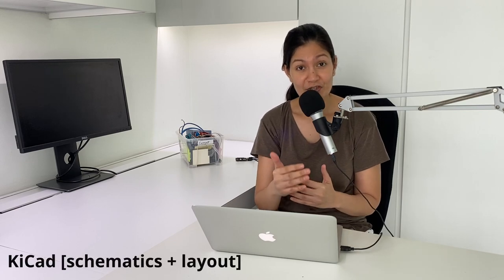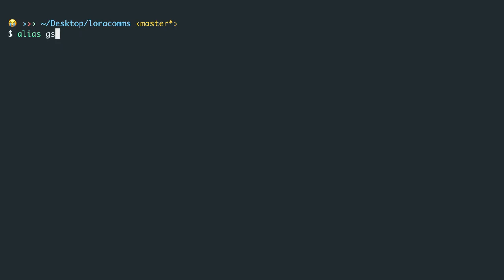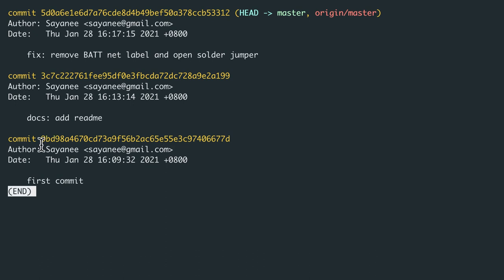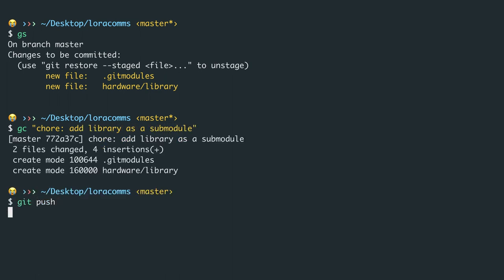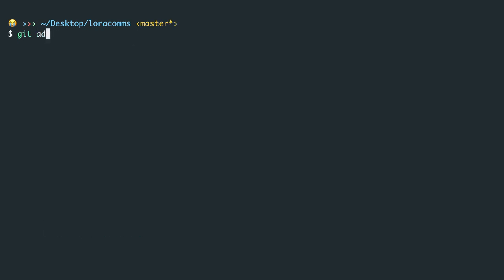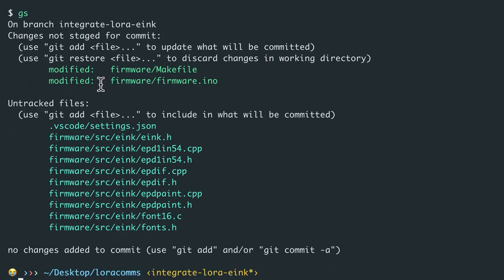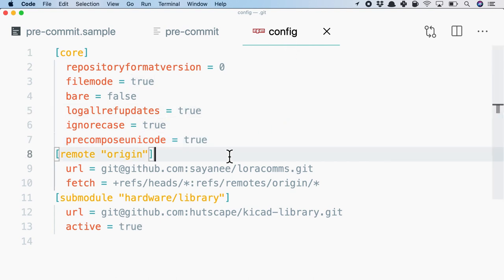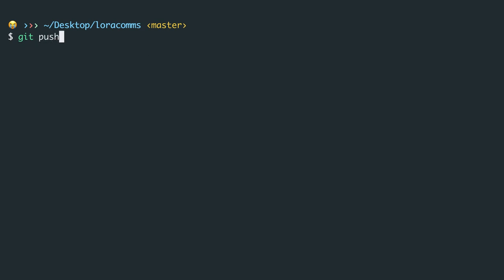Version control for hardware developers // Git, GitHub, KiCad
This will be a thorough walkthrough of some common git commands like git commit, git branch, git log, git submodules, git tags, and git hooks with a simple KiCad project and Arduino firmware files. We will also push the local repository to GitHub and explore some GitHub features such as tags, pull requests, adding messages that can change some GitHub status of closing the raised bugs.

⏰ TIMESTAMPS
0:00 Intro
02:22 git commit
07:37 git log
09:50 git submodules
12:53 git branch
22:25 git hooks
24:31 git tags
29:15 semantic versioning
30:50 Outro

🔗 LINKS SHOWN
An Introduction to Git for Hardware with Altium Designer | Blogs | Altium
obra/kicad-tools: Various bits of automation for using KiCAD and Git together
xesscorp/skidl: SKiDL is a module that extends Python with the ability to design electronic circuits.
version control - Is it better to merge "often" or only after completion do a big merge of feature branches? - Software Engineering Stack Exchange
awslabs/git-secrets - Prevents you from committing secrets and credentials into git repositories